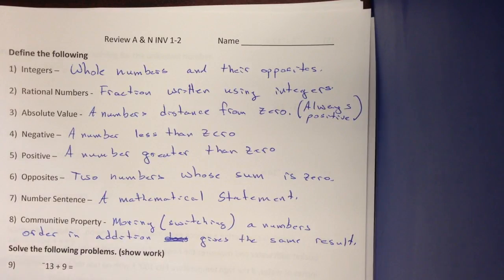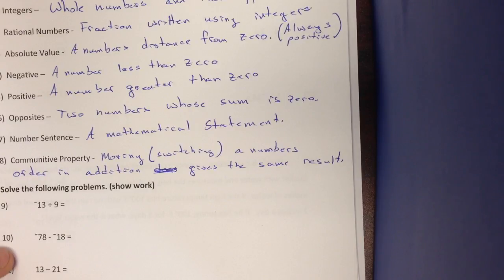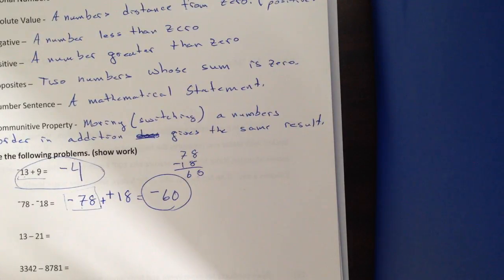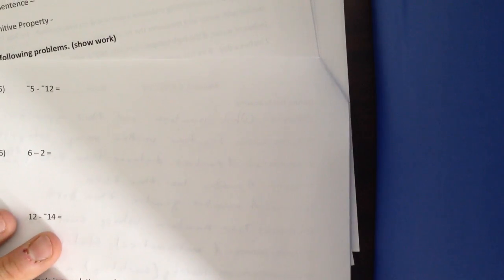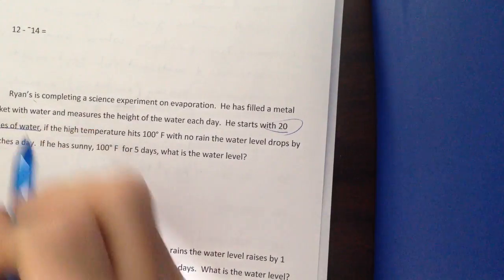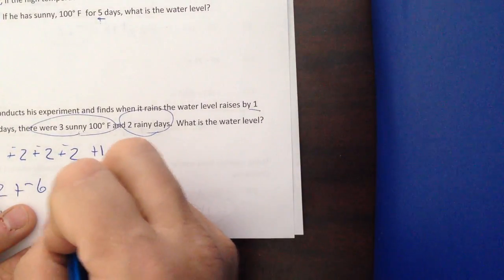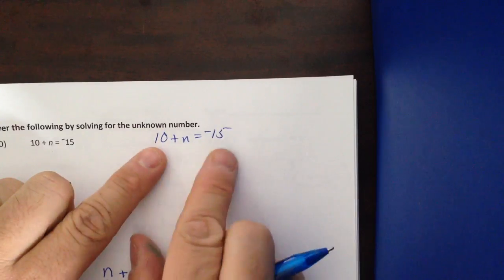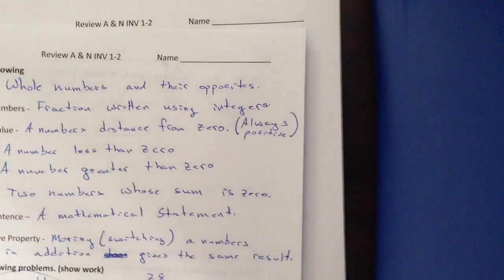A & N review check 1